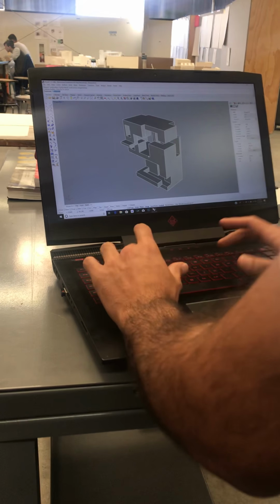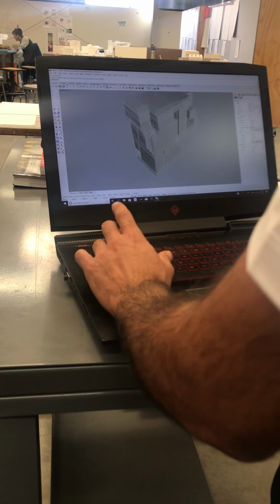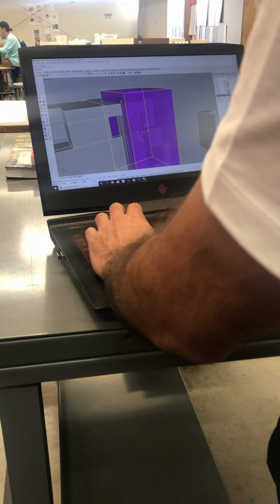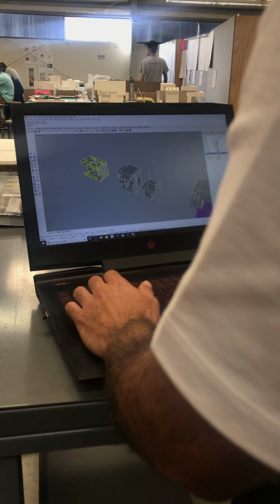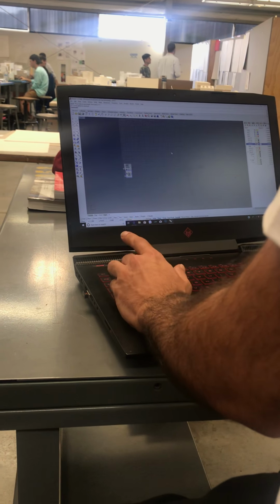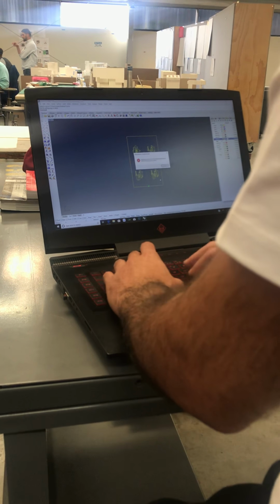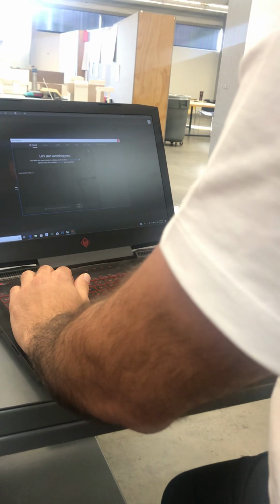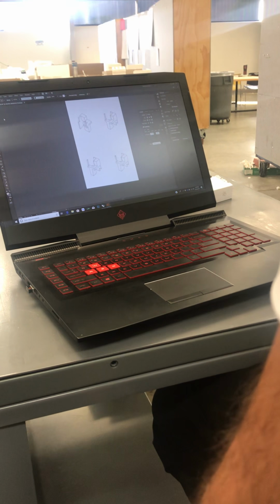Rhino Tutorial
Professor Noam Sagarosti